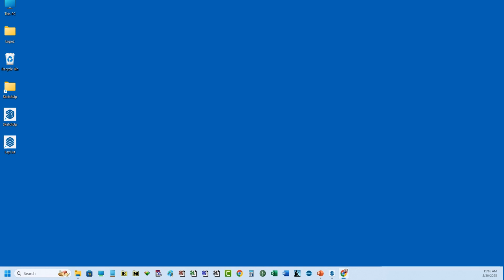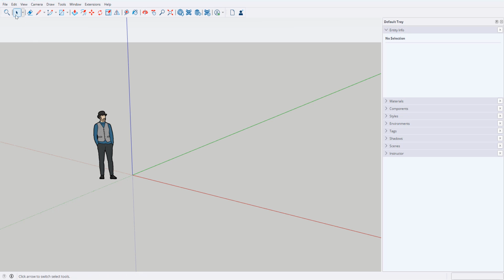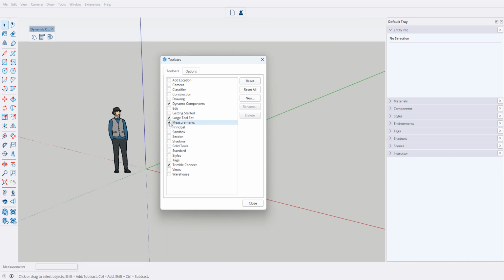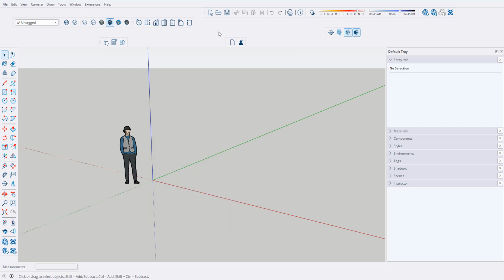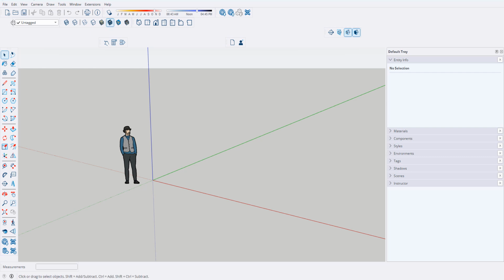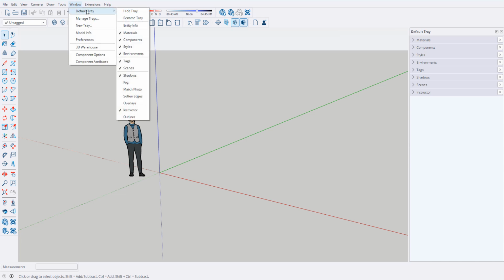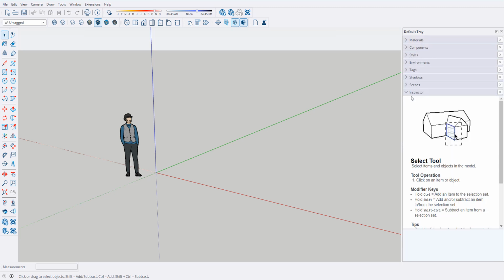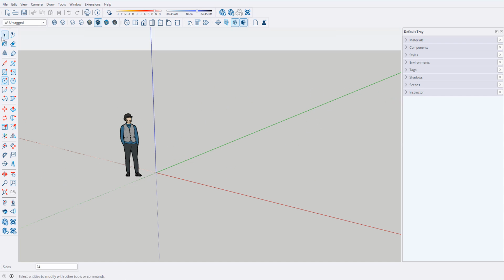Setting Up SketchUp Toolbar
Video shows how to set up the toolbars and palettes in SketchUp.

A previous video shows how to install the SketchUp student version in the USA: